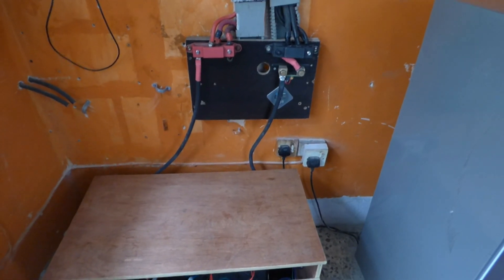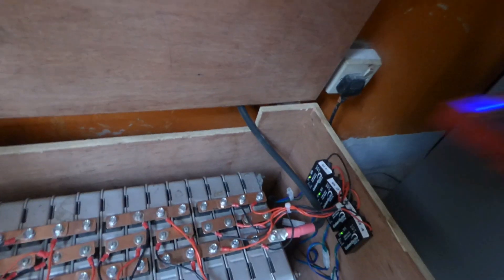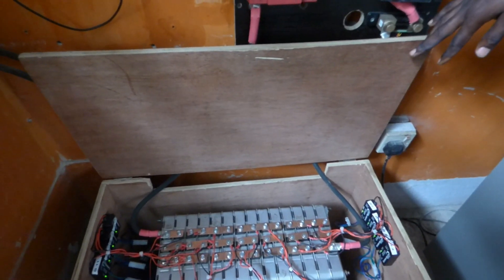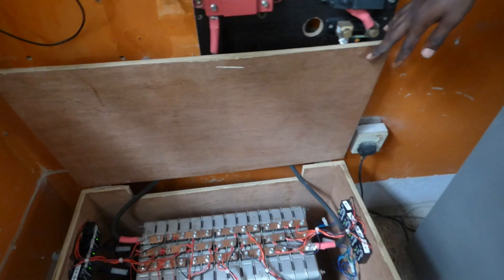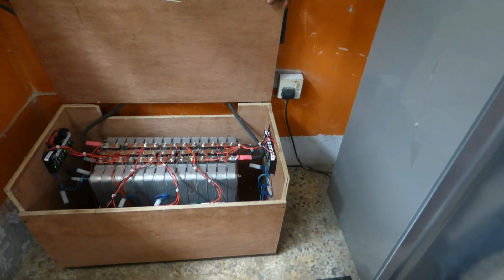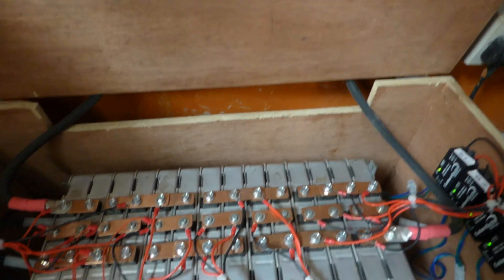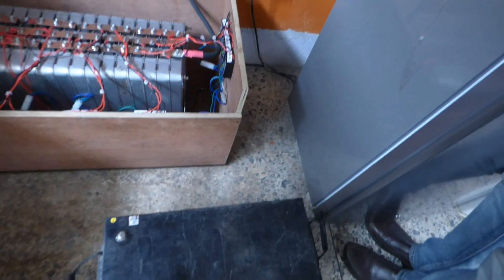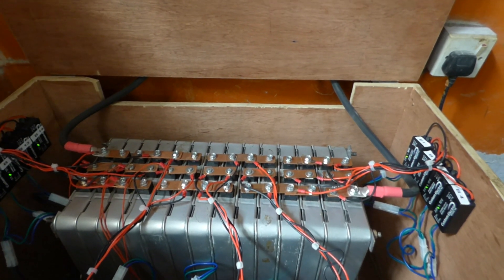Fixed battery problem and answered question how many 200 AH Battery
Thank you all of you that offered suggestions. It was the cable that was the culprit. I have been asked what is the equivalent lead acid to my lithium. I show you